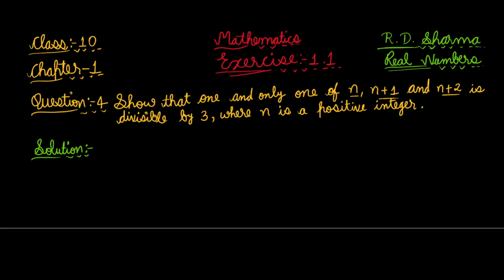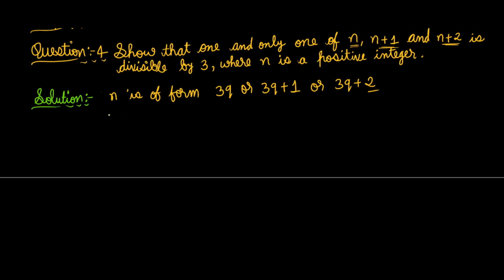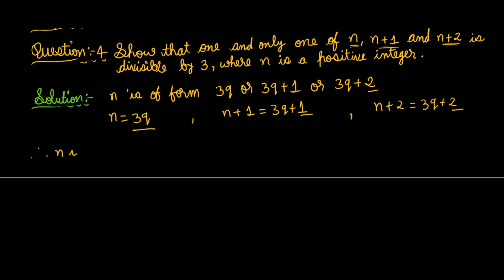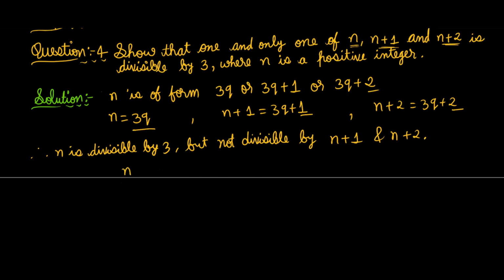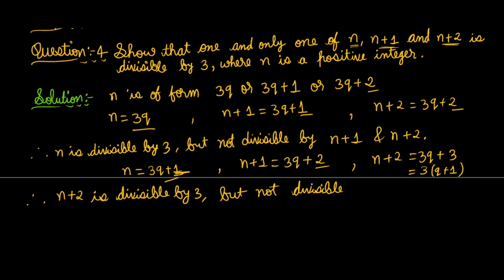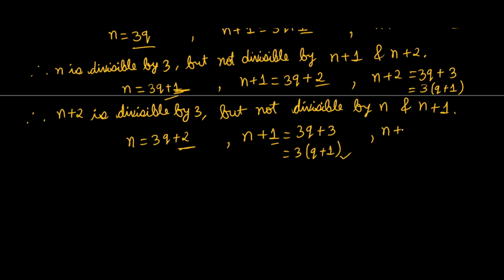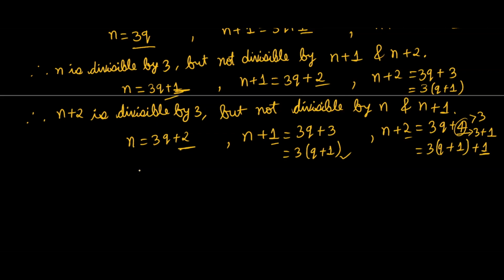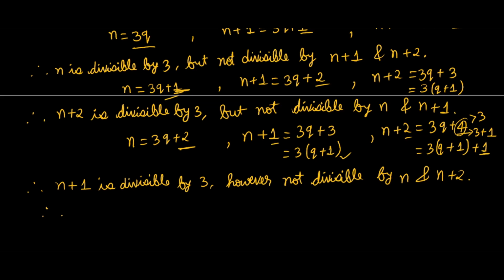Show that one and only one of n,n+1 and n+2 is divisible by 3, where n is a positive integer. | Q.4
Show that one and only one of n,n+1 and n+2 is divisible by 3, where n is a positive integer.

R.D.Sharma | Class 10 | Question 4 | Exercise 1.1

🔹 Chapter-wise Solutions
🔹 Detailed Explanations

▬▬▬▬ஜ۩۞۩ஜ▬▬▬▬
PW
Next toopers
question 4
exercise 1.1